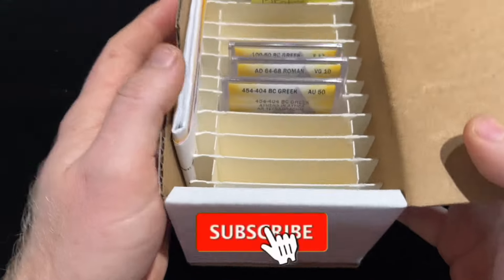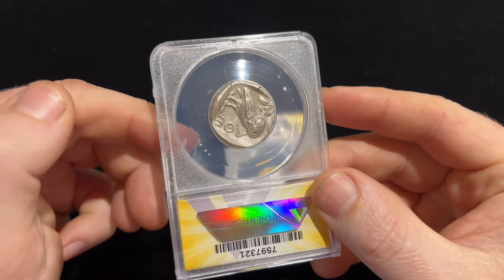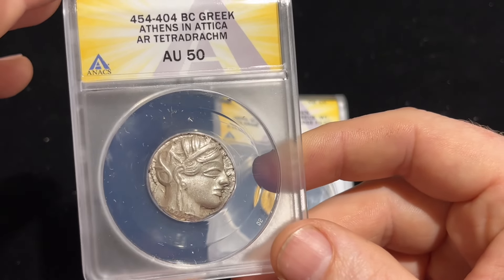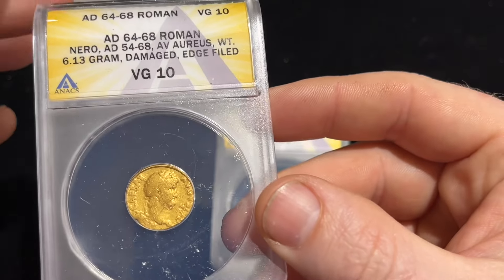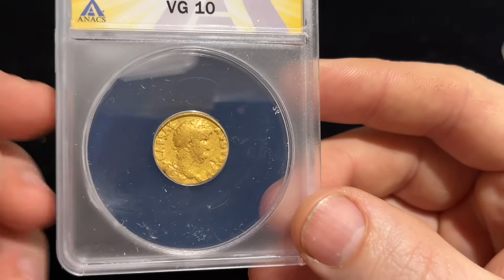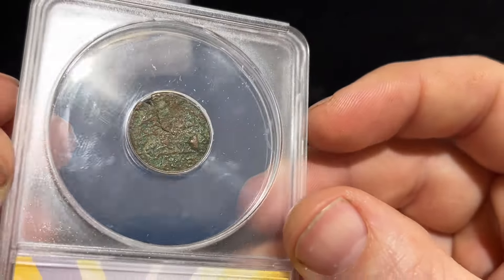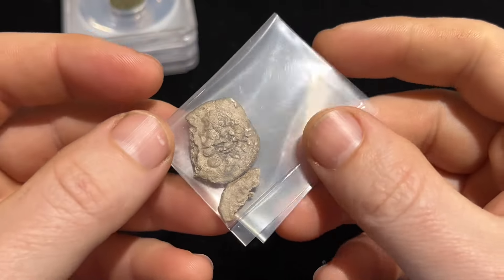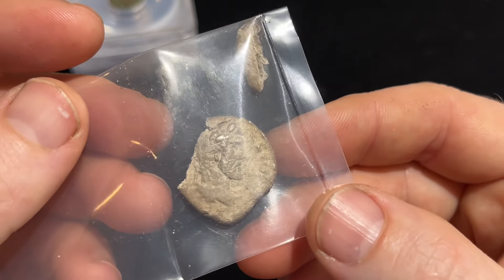Ancient Coins Unboxing Grading Results - Greek Roman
Ancient Greek and Roman coins are not only fascinating artifacts of antiquity but also crucial to understanding the economic, political, and cultural life of these ancient civilizations. These coins, ranging from the modest copper pieces to gold staters and denarii, provide a wealth of information about the societies that produced them.

### Ancient Greek Coins

The origins of coinage are often traced back to Lydia, an ancient kingdom in what is now Turkey, around the 7th century BCE. The concept of coinage quickly spread to the Greek world, where it was enthusiastically adopted and adapted. Greek coins are noted for their aesthetic qualities and the high level of craftsmanship involved in their production.

Types and Characteristics

Greek coins were typically made from gold, silver, and electrum (a natural alloy of gold and silver), with bronze used for smaller denominations. The most famous and widely used Greek coins include the Athenian tetradrachm, which featured the owl of Athena, symbolizing wisdom and prosperity. Coins from Corinth often depicted Pegasus, the winged horse, while those from Rhodes bore the image of a rose, a pun on the city’s name.

Iconography and Inscriptions

The imagery on Greek coins was rich with symbolism and reflected the values and deities important to the issuing city-state. For example, the coins of Athens prominently featured Athena, the city's patron goddess. Similarly, coins from Olympia depicted Zeus, reflecting the religious significance of the site as the location of the ancient Olympic Games.

The inscriptions on Greek coins, typically in Greek, included the name of the city-state or the ruler who issued them. These inscriptions, along with the iconography, served not only a monetary function but also a propaganda purpose, reinforcing the authority and identity of the issuer.

### Roman Coins

Roman coinage evolved from the earlier Greek models but developed distinct characteristics that mirrored the growth and transformation of Rome from a Republic to an Empire.

The Republican Period

In the Roman Republic, coinage initially consisted of heavy bronze pieces known as aes signatum and aes grave, which were cast rather than struck. By the 3rd century BCE, Rome began producing silver coins, the most famous being the denarius, which became the backbone of Roman currency for centuries.

Republican coins were characterized by their portrayal of Roman gods and goddesses, symbols of Rome’s foundational myths, and sometimes historical figures. For example, the goddess Roma, a personification of the city, frequently appeared on Republican coins.

The Imperial Period

The transition to the Imperial period under Augustus brought significant changes to Roman coinage. Coins became a vital tool of imperial propaganda, with emperors depicted in a god-like manner. Portraits of emperors adorned the obverse of coins, while the reverse featured various themes, such as military victories, public works, and deities.

Gold coins, known as aurei, became more common, alongside the silver denarii and various bronze denominations. The iconography on these coins was used to communicate the emperor's legitimacy, accomplishments, and divine favor. For example, coins of Augustus often depicted him as the bringer of peace and prosperity, while those of Trajan emphasized his military victories and contributions to public welfare.

The Decline and Reforms

By the 3rd century CE, the Roman economy faced severe inflation and debasement of the currency. The silver content of the denarius decreased, leading to a loss of confidence in the currency. To address this, Emperor Diocletian introduced a series of reforms, including the creation of new coin types such as the argenteus and the follis, and the re-establishment of a more stable monetary system.

### Numismatic Legacy

The study of ancient coins, known as numismatics, offers a window into the past, revealing details about the economic conditions, trade networks, political changes, and cultural priorities of ancient Greek and Roman societies. Coins are among the most durable of archaeological artifacts, and their widespread circulation means that they often provide more information than other types of evidence.

In conclusion, the coins of ancient Greece and Rome are invaluable for understanding these civilizations. Their artistry, inscriptions, and the sheer volume of surviving specimens enable historians and archaeologists to piece together aspects of ancient life that might otherwise remain unknown. The legacy of these coins continues to influence modern currency design and the study of economic history.